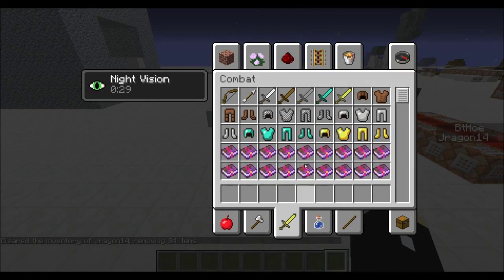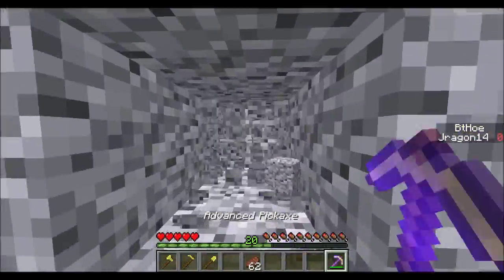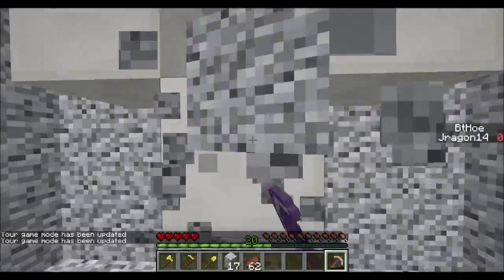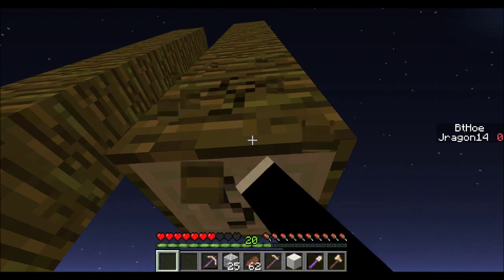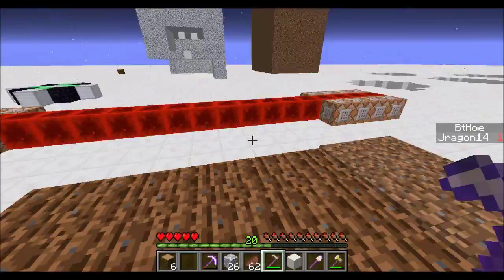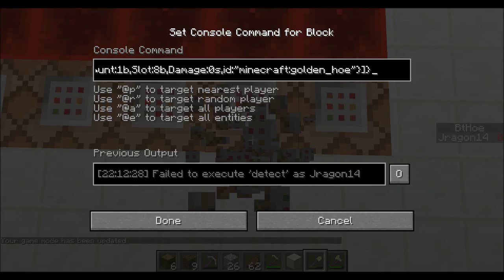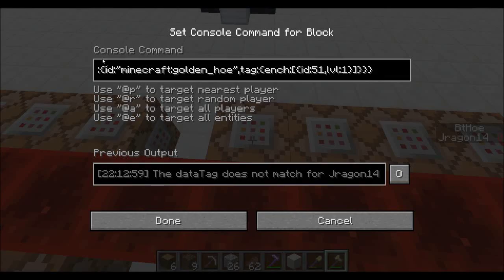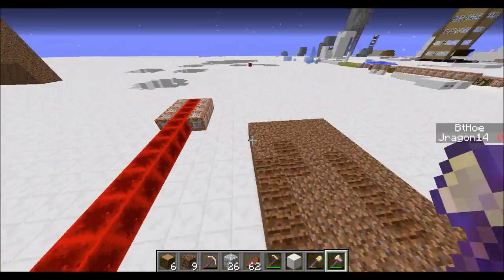Command Central - Tinker's Construct Inspired Command: Advanced Tools [Part One] [Old Video]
Today I am making a Tinker's Construct inspired command.

Jragon 014